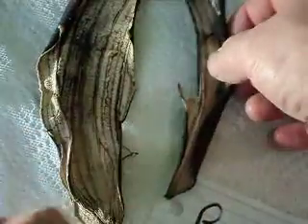colloidal silver sprayed on a banana peel day 3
This is a test of silver colloidal sprayed on a banana peel. I did not post the first or second day because I did not think there was anything worth showing, But after 3 days, I could tell a difference in the peels.  The banana peel sprayed with the silver with 3 shots of spray on 1 side side. I sprayed the side facing up or the camera.  I did not over spray, just 3 fine mists were sprayed on the banana. The banana peel sprayed with the colloidal silver remained about the same size and when I picked it up, I could still feel some moisture it it. The peel which I did not spray turned black within 1 day, curled in and became very hard.  It is not brittle, just harder.  Something must be happening, but not sure what it suggests. Please post your thoughts about the banana peels and silver.